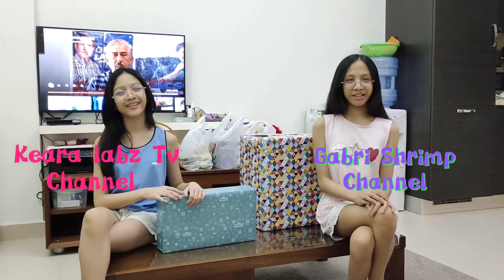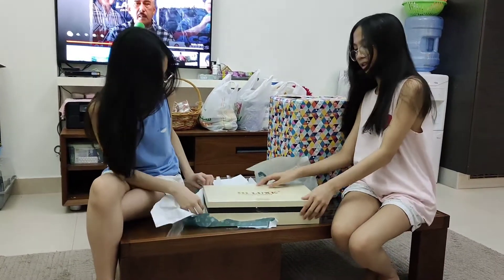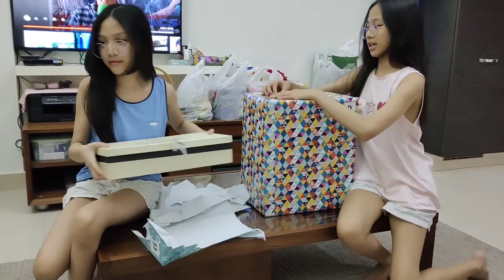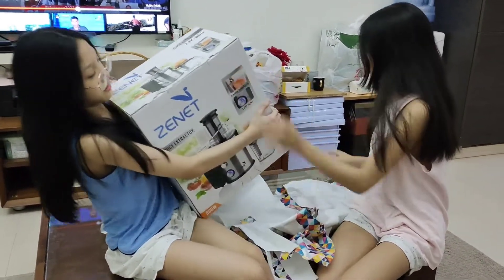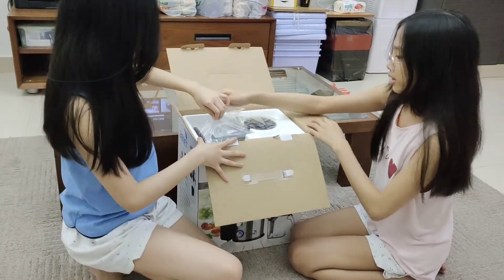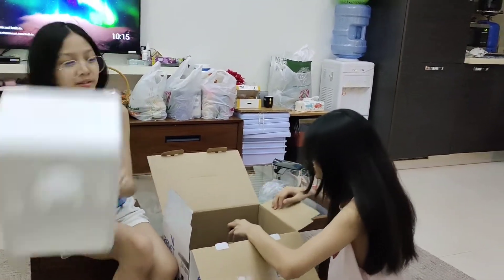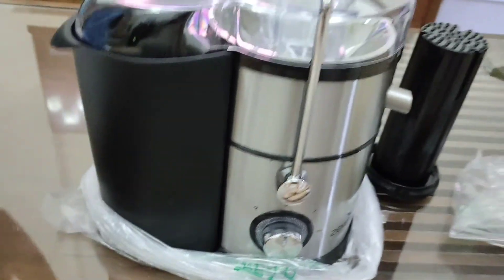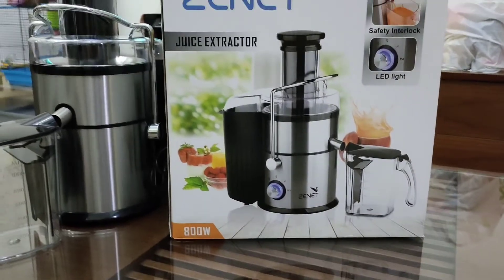Unboxing the gift from raffle draw